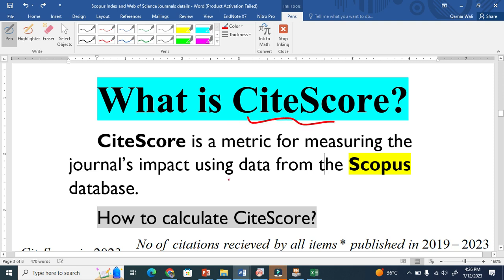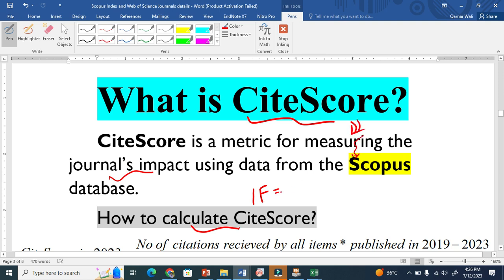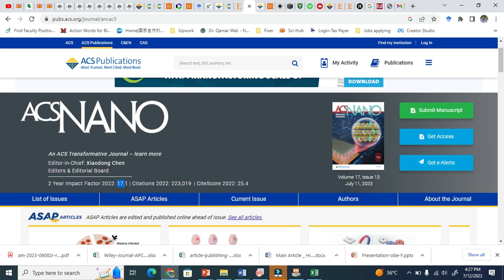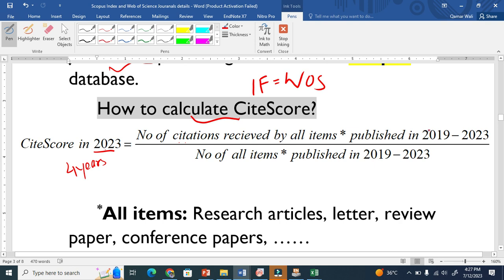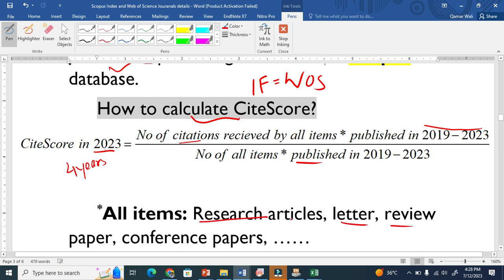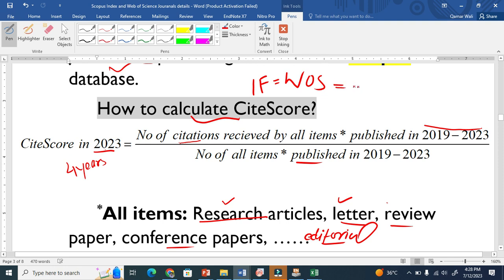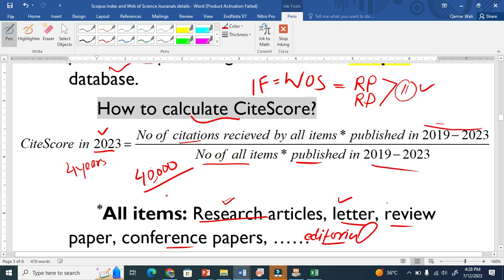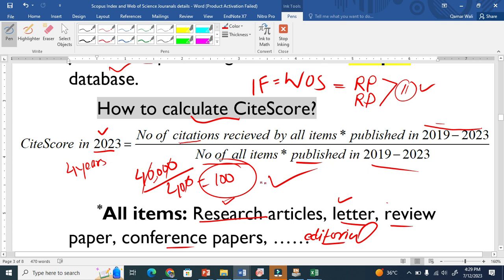CiteScore Explained | How Scopus Calculates Journal Impact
CiteScore is one of the most widely used journal metrics, but most researchers don’t know exactly how it’s calculated.
This quick guide explains the formula and how Scopus evaluates journal performance.

In this video, you will learn what CiteScore is, why it matters, and how it is calculated using data from the Scopus database. CiteScore is an important alternative to the traditional Impact Factor and is used to measure the citation performance of academic journals across multiple disciplines.

Unlike the Impact Factor, which uses a 2-year citation window, CiteScore is based on a 4-year publication and citation period. This gives a broader view of journal influence and includes a wider range of document types such as research articles, review papers, conference papers, letters, editorials, and more.

This video explains:

• What CiteScore measures
• How CiteScore differs from Impact Factor
• The exact formula used by Scopus
• What counts as a “document” in the calculation
• Why CiteScore may be more transparent and stable for evaluating journals
• How researchers can use CiteScore when choosing a journal for submission

A clear understanding of journal metrics helps authors make better publication decisions and avoid misunderstanding journal quality. This guide is helpful for MS/PhD students, early-career researchers, and anyone involved in scientific publishing.